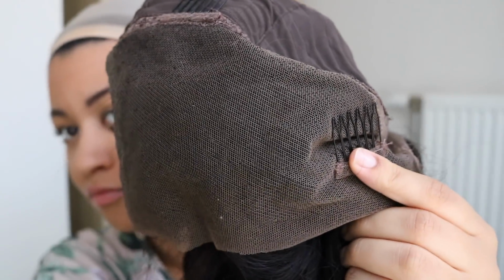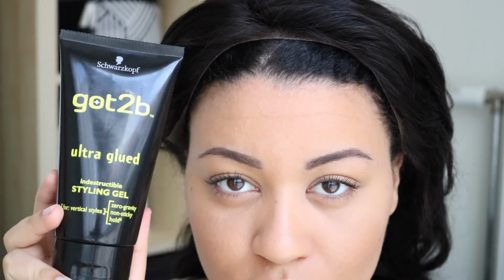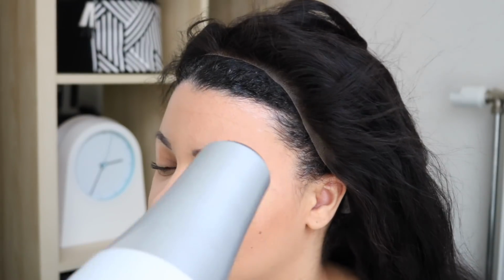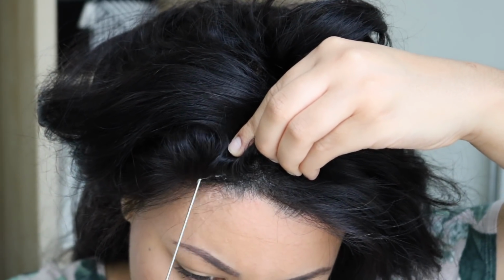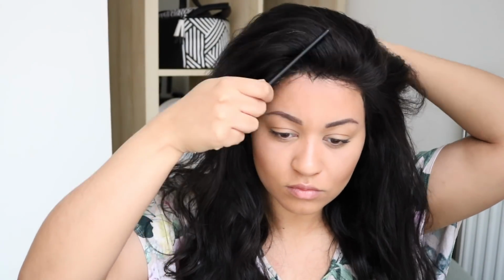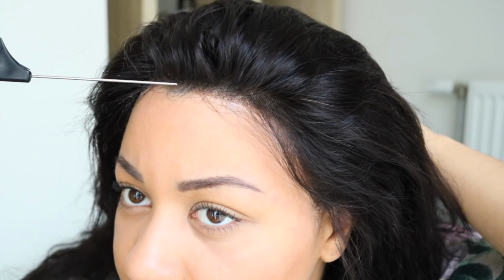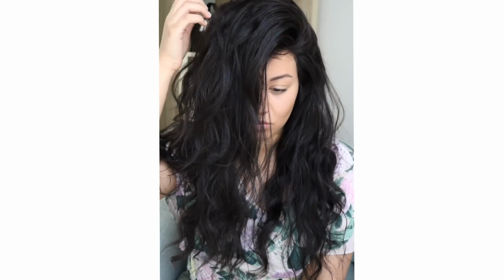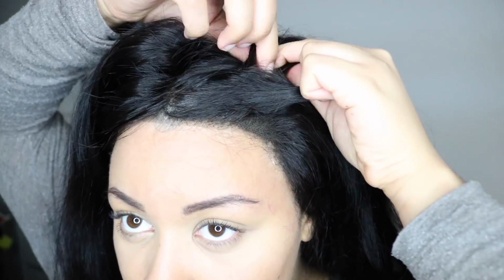BOMB Wig Straight Out Of The Box! ⎜ Chinalacewig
FAQ's
- Ethnicity: Belgian and Ghanaian
- I live in Belgium, Europe
- I have an accent because English is not my first language, Dutch is.